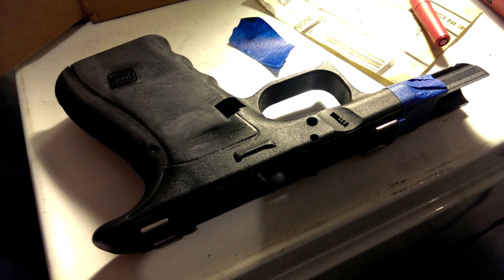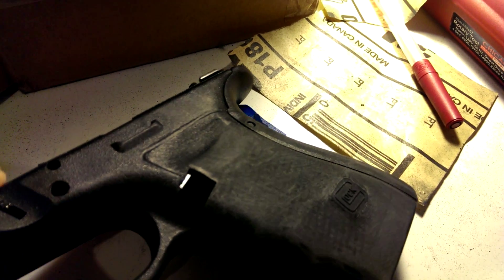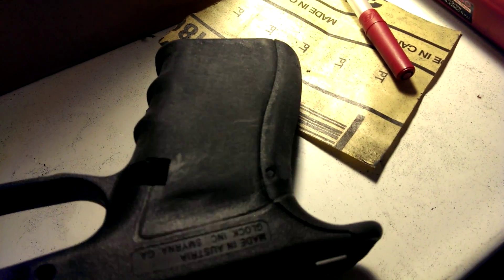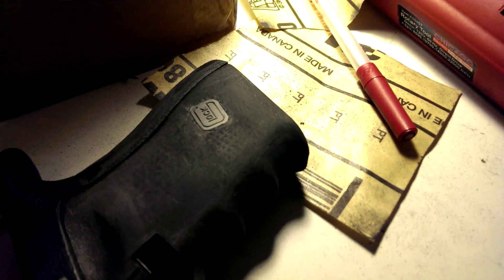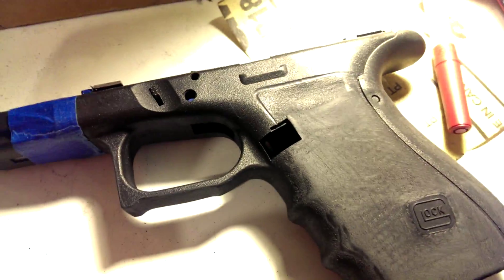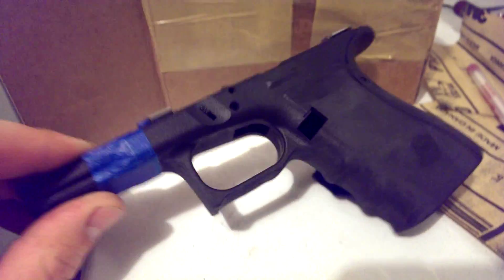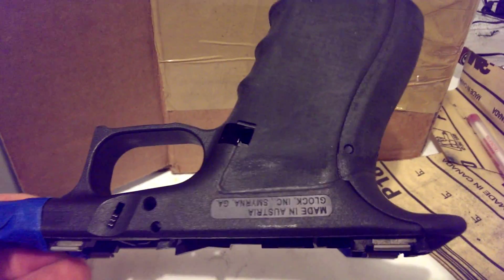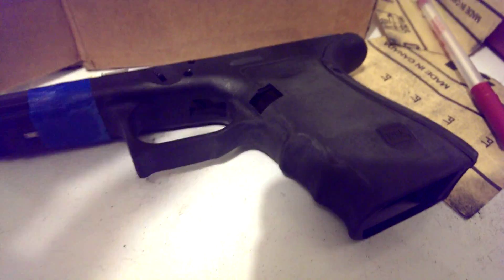Custom stipple and frame work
Project Glock 32 part #1